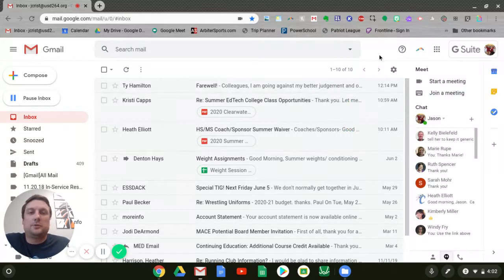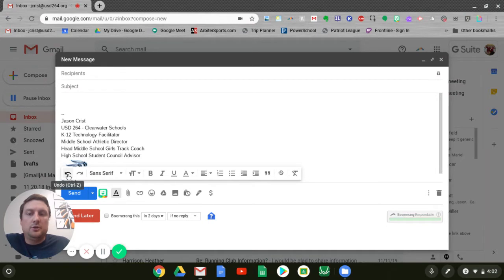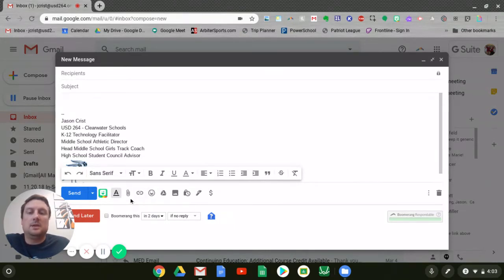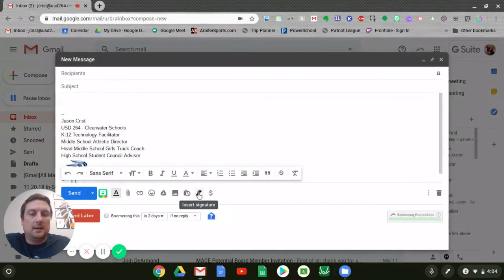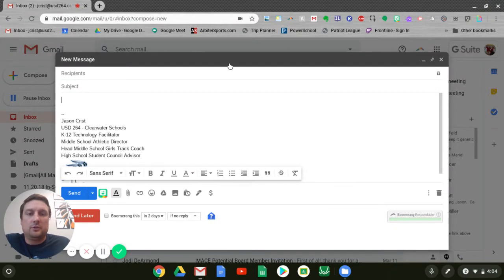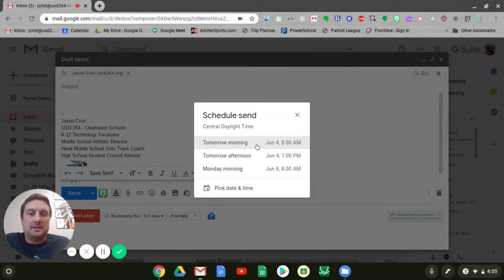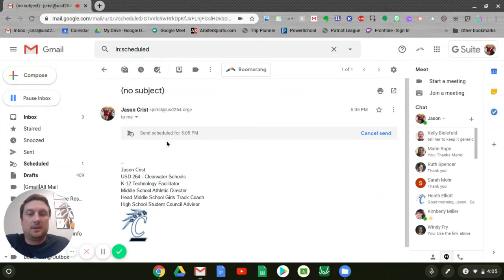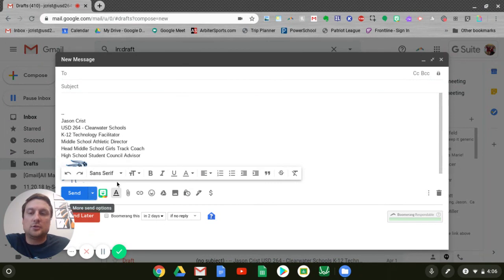1.3 - Composing Email Tools